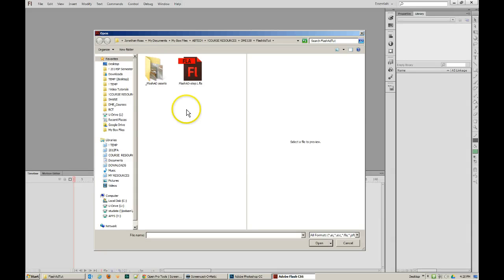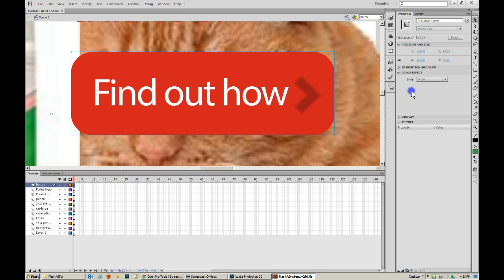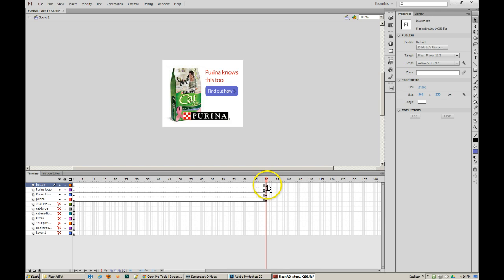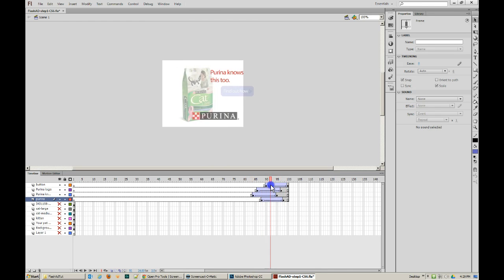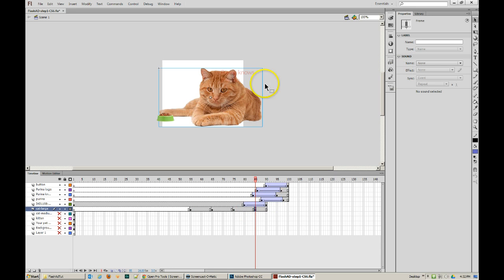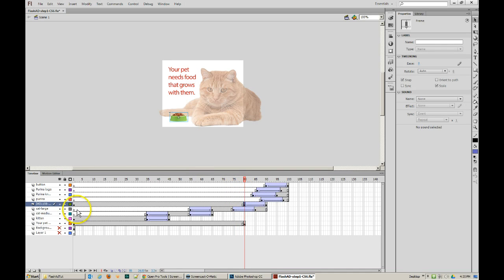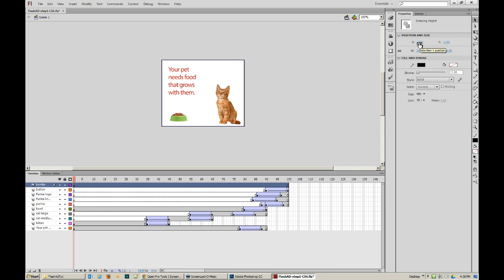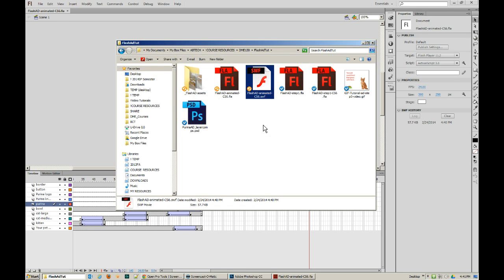FlashADTut, part2, animating a banner ad in Flash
Part2 of the FlashADTut. In this video we will animate the layers in our Flash banner ad. Presented by Jonathan Ross, Instructor.